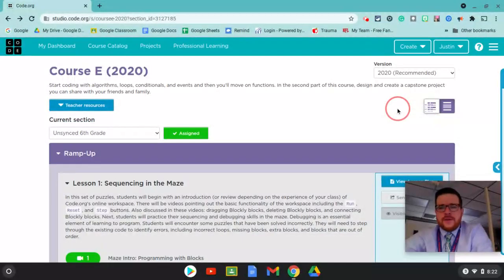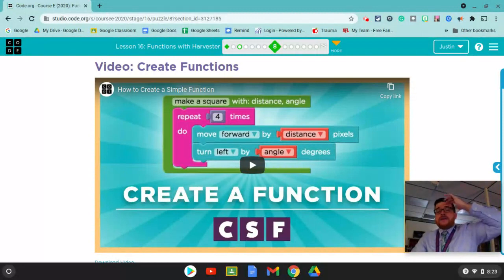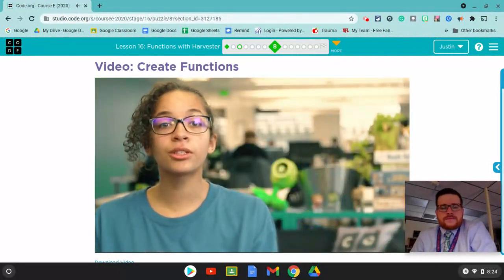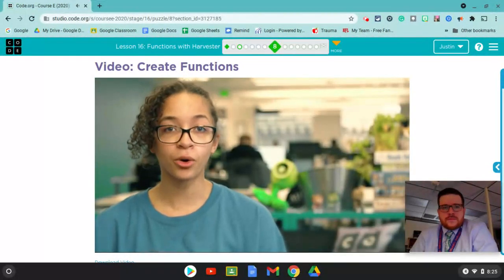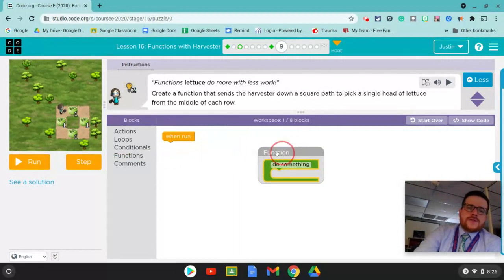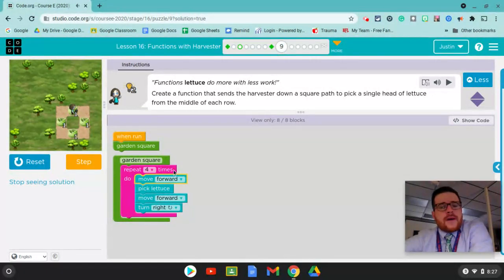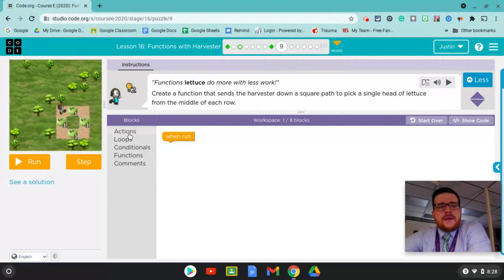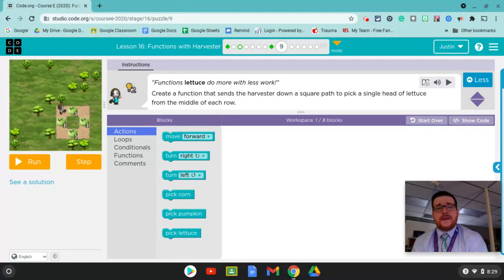Week of Jan. 19th (6th)